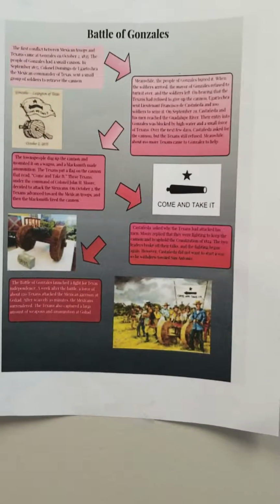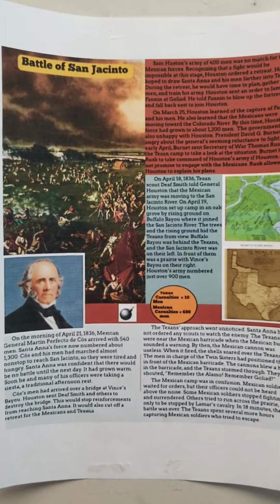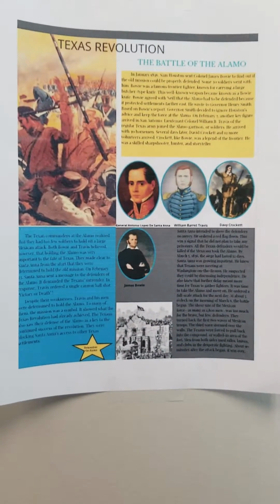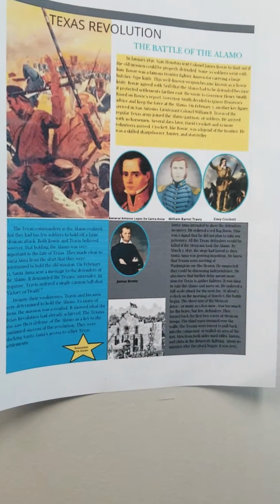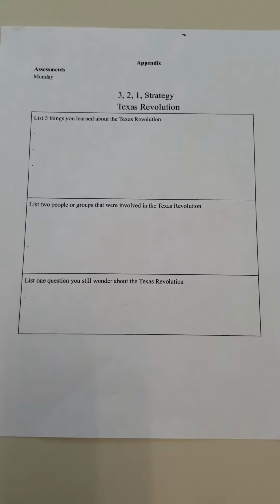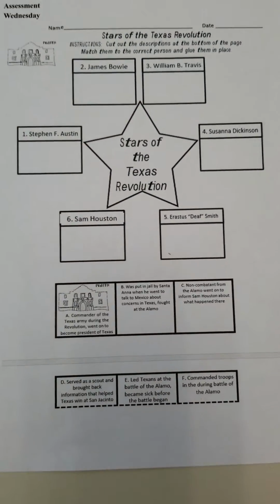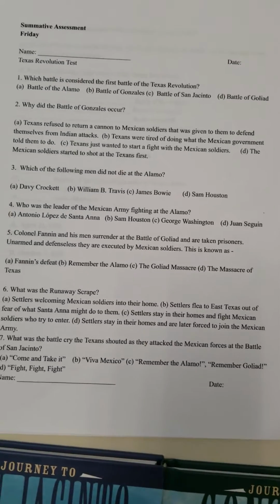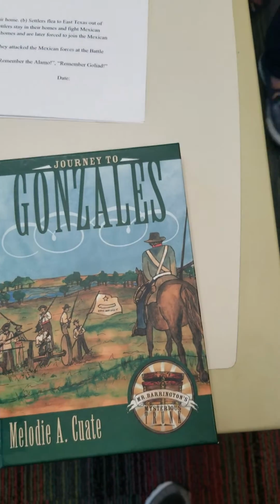Texas Revolution UTRGV